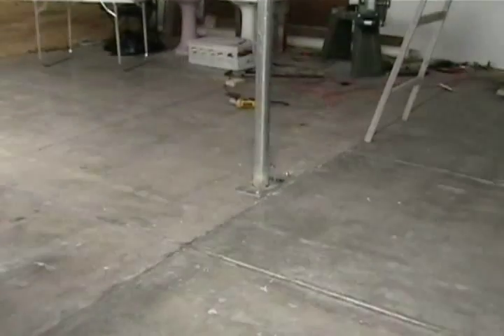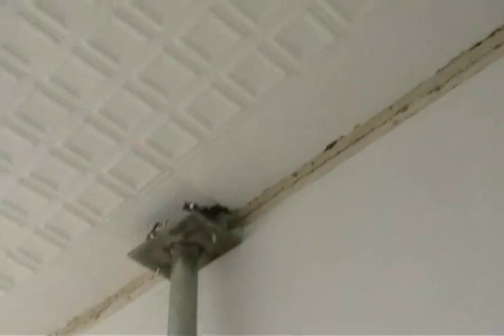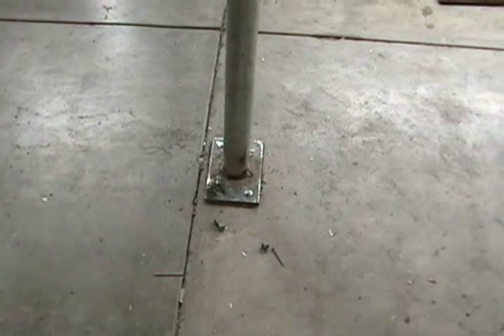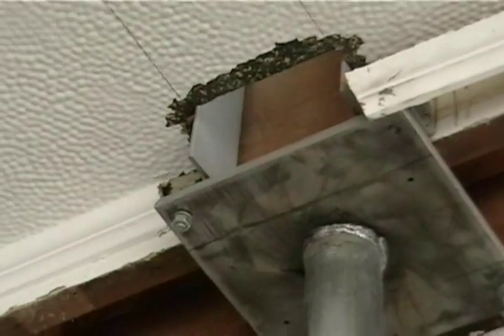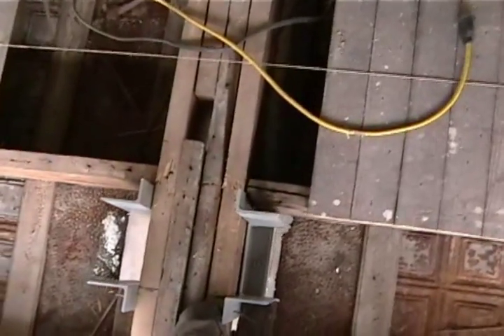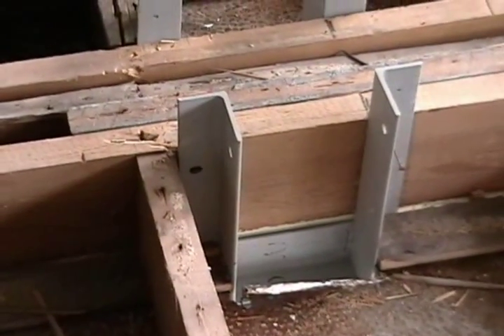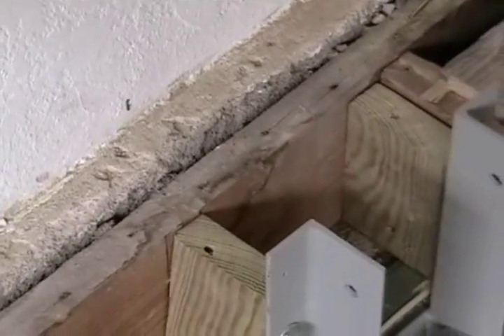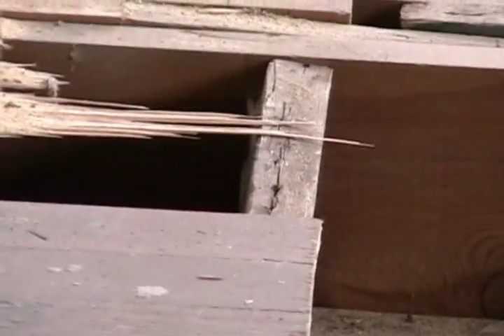1st columns and joist hangers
These are the 1st two columns and joist hangers for the laminated beam in the 2nd floor wall going in.